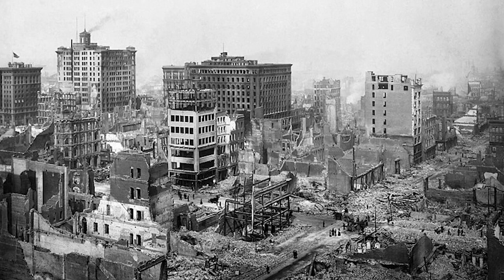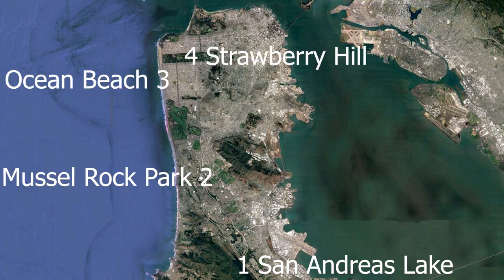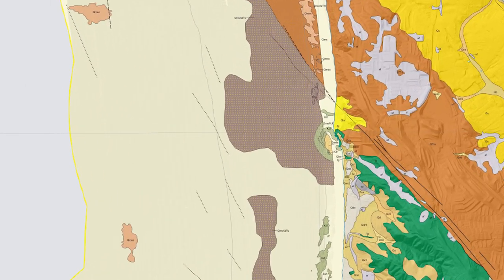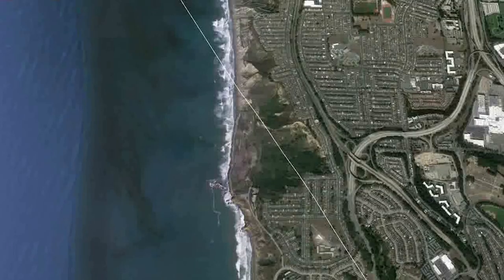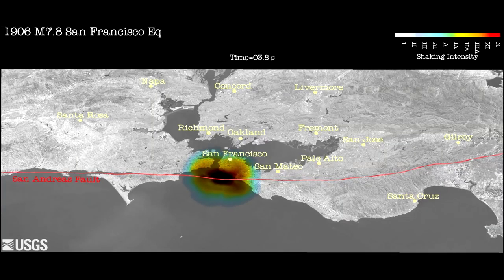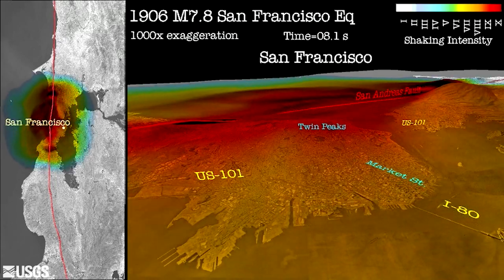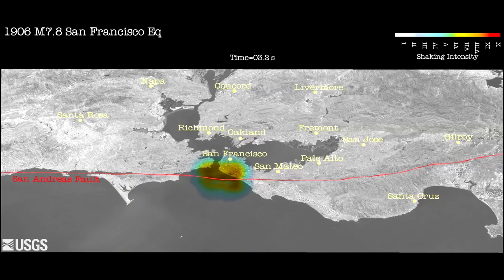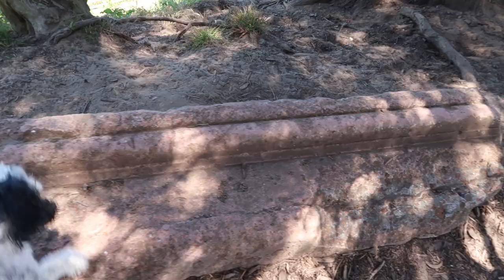The San Andreas Fault and 1906 San Francisco Earthquake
The San Andreas Fault looks nothing like it does in the movies - here's where you can visit it up close and see the remains of destruction from the 1906 San Francisco Earthquake. The virtual field trip has four stops, try it out yourself!

1) San Andrea Lake: Park at the Sawyer Camp Trailhead and walk a mile down to the dam - you're now standing on top of the San Andreas Fault!

2) Mussel Rock Park Check out the giant landslide caused by the where the San Andreas Fault meets the sea

3) Ocean Beach: The closest you can get to the epicenter of the 1906 earthquake is at Ocean Beach near the intersection of Great Highway and Pacheco Street The magnitude 7.9 earthquake was probably centered on a point about two miles off the coast

4) Strawberry Hill: At the top of Strawberry Hill in Golden Gate Park are the remains of Sweeney Observatory. Notice its red concrete foundation on the west side of the hilltop

Photos from Wikimedia Commons. Archive video from the Library of Congress. Fault animations from USGS.